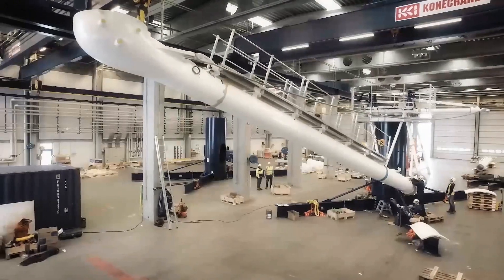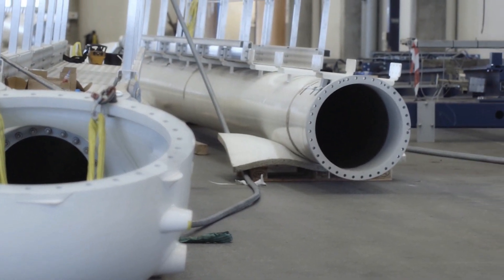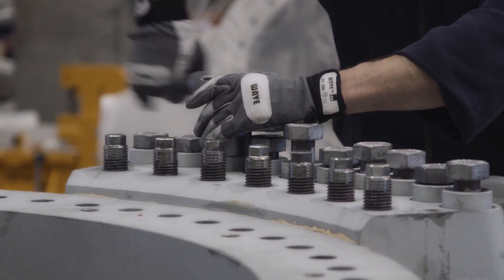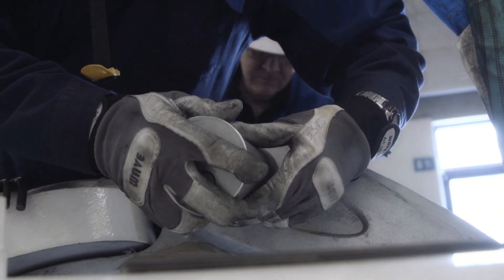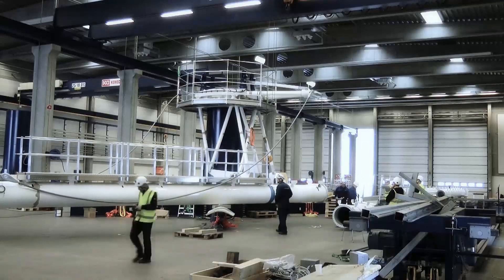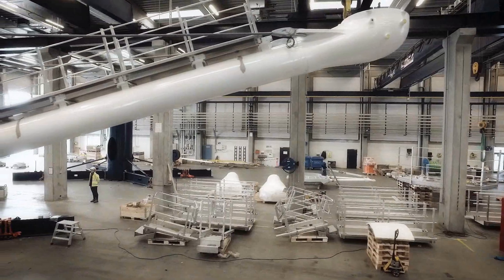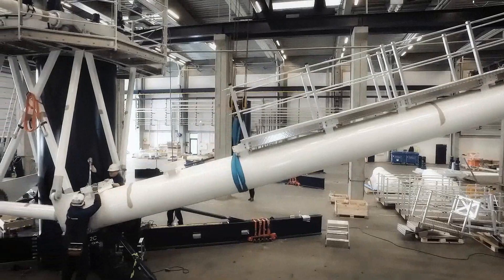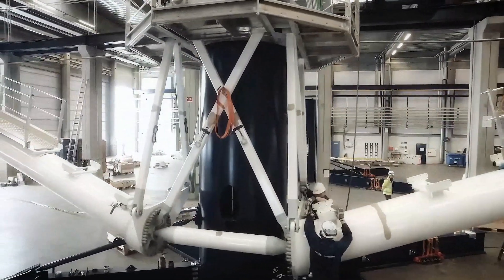Vestas challenges scaling rules with multi-rotor concept demonstration turbine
In cooperation with the Technical University of Denmark, Vestas is installing a concept demonstrator to test the technical feasibility to operate and control a multi-rotor turbine.